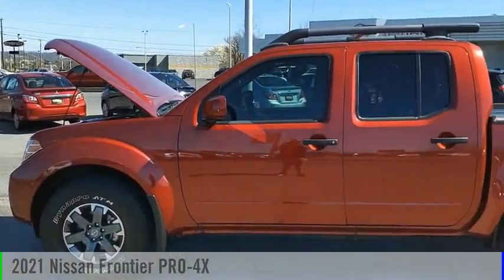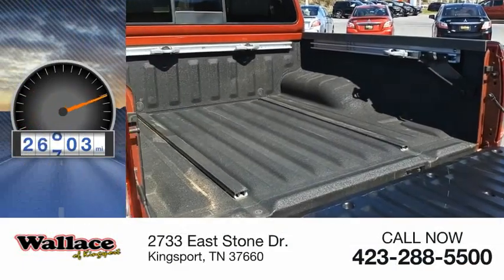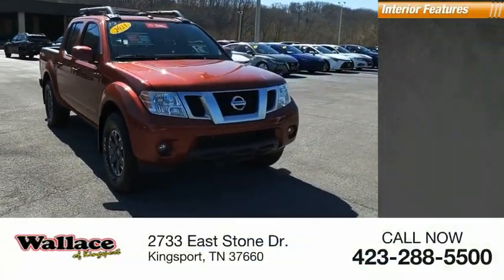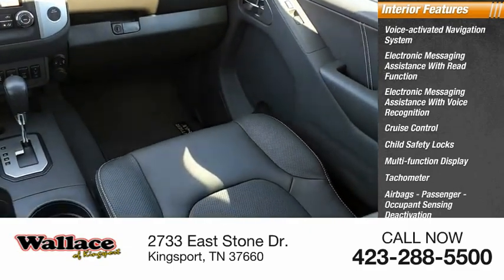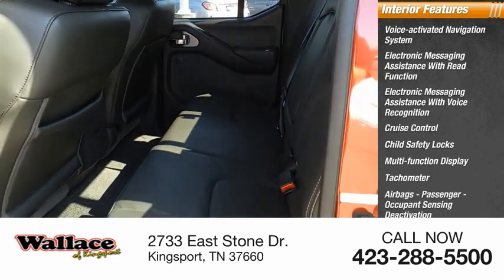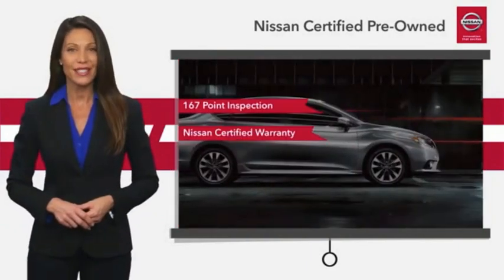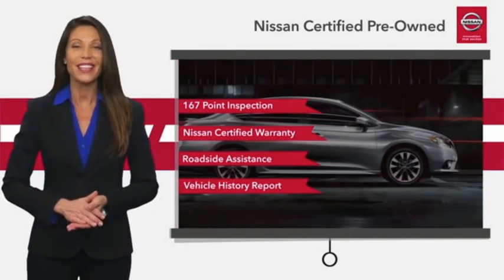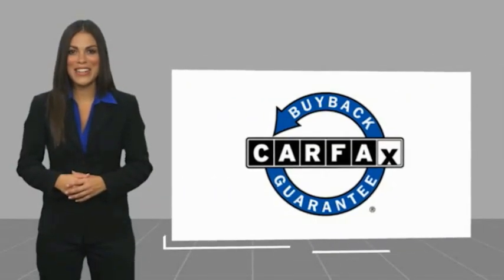2021 Nissan Frontier Kingsport TN 7375P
2021 Nissan Frontier PRO-4X

2733 East Stone Dr.

Certified. CARFAX One-Owner. Clean CARFAX.4WD. Cayenne Red Metallic 2021 Nissan Frontier PRO-4X 4WD 9-Speed Automatic 3.8L DI DOHC 24V V6Recent Arrival!Nissan Certified Details:  * Roadside Assistance  * Vehicle History  * Warranty Deductible: $100  * 167 Point Inspection  * Transferable Warranty  * Plus 1 Year Pre-Paid Maintenance Included.  * Limited Warranty: 84 Month/100,000 Mile (whichever comes first) from original in-service datePlease contact our internet department with any questions @ (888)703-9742.